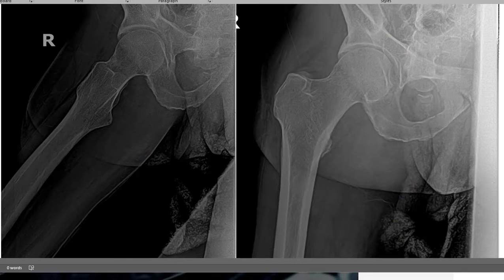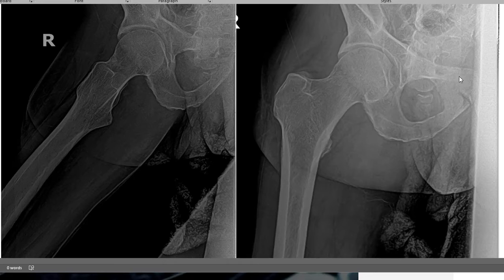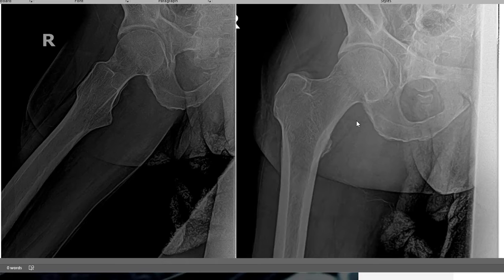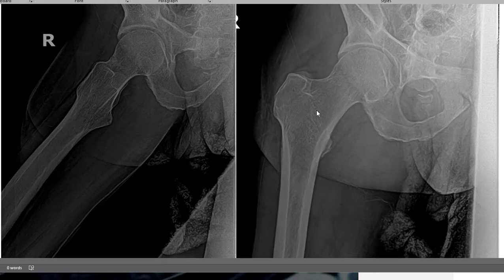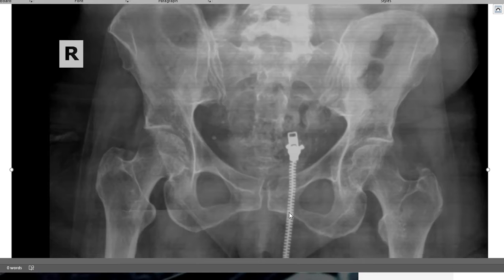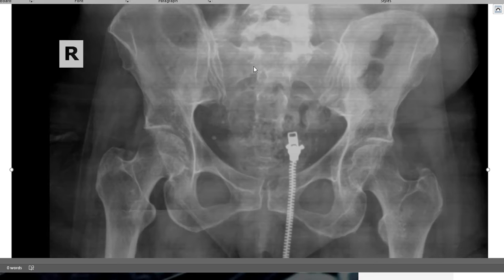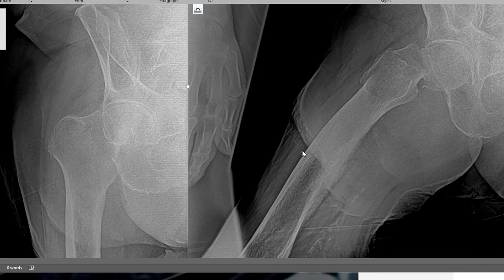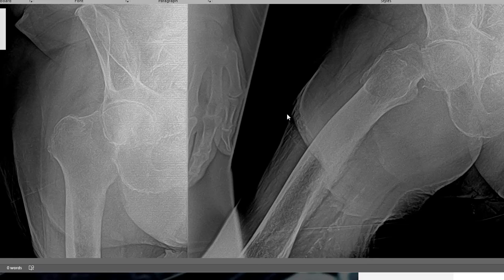They have fallen and can't get up!